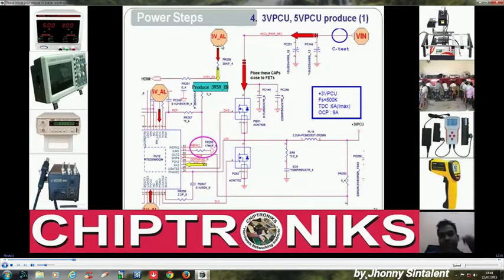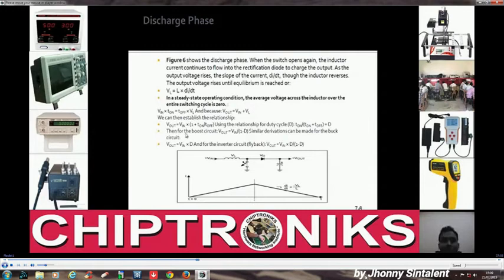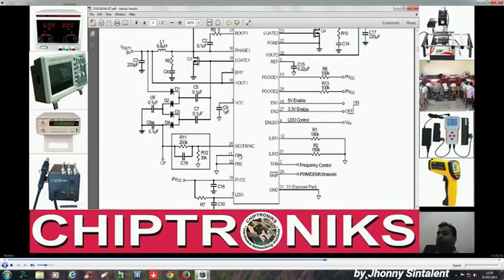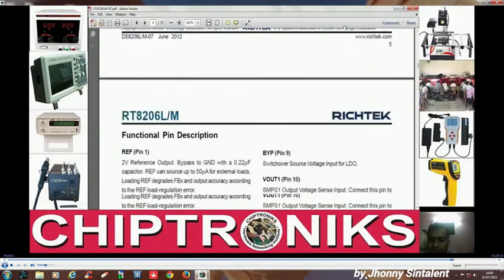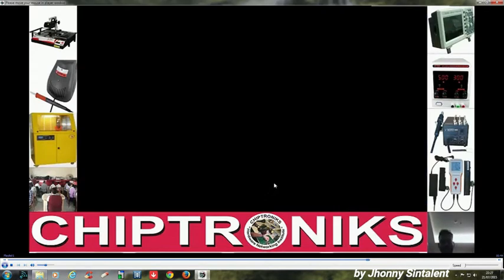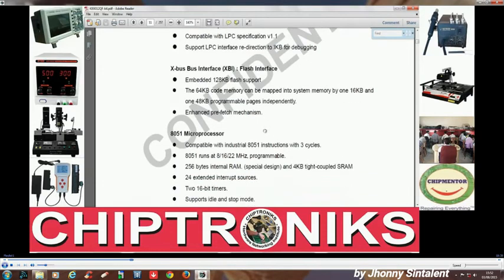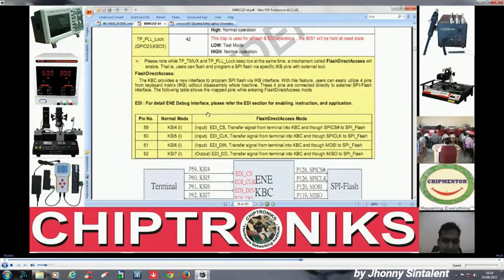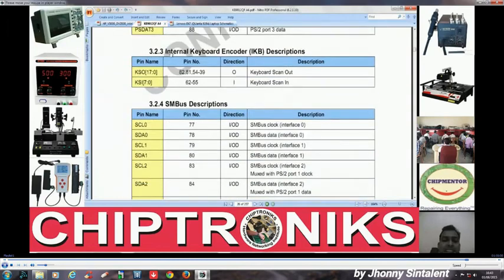CHIP TRONIK 21HS3